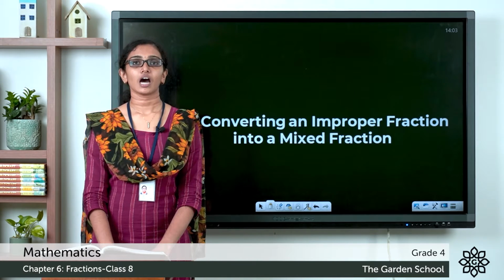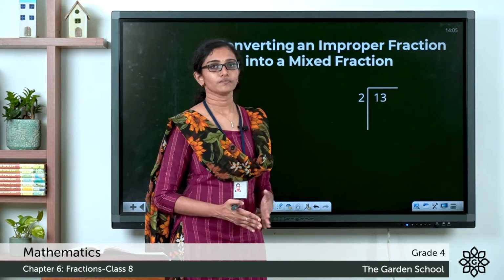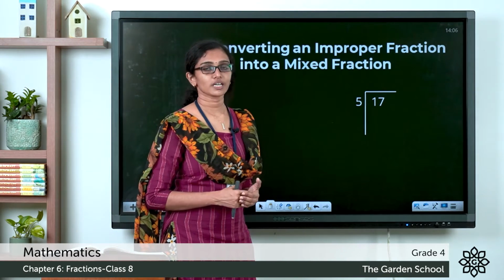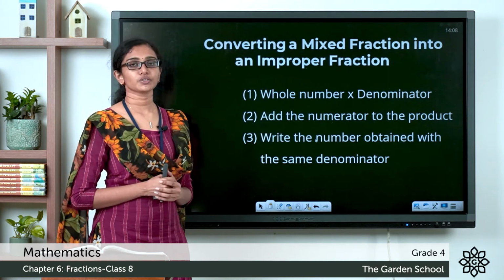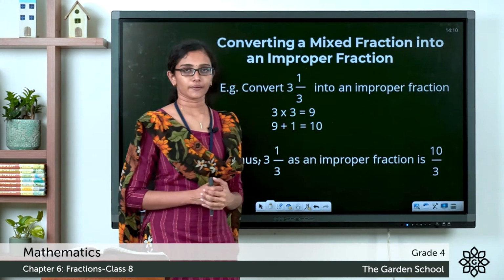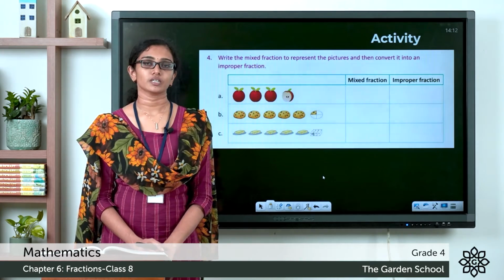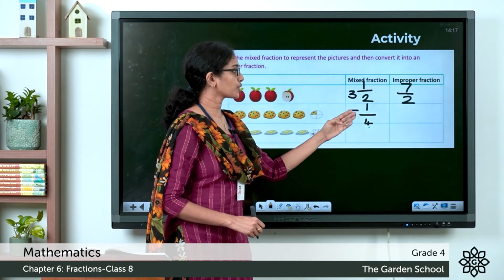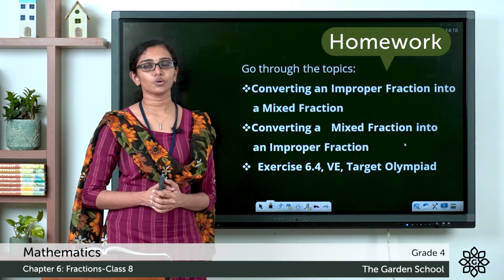Grade 4 Maths Chapter 6 Class 8 Converting an Improper function into a mixed fraction & vice-versa